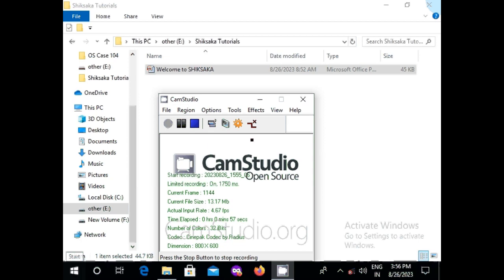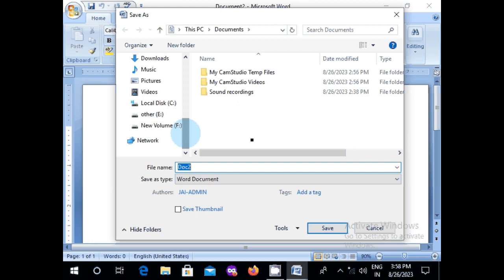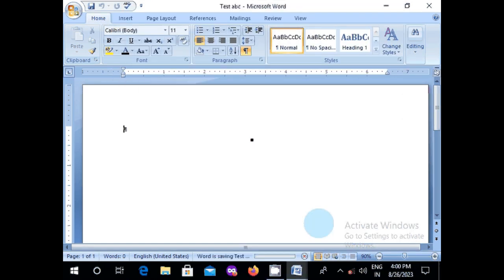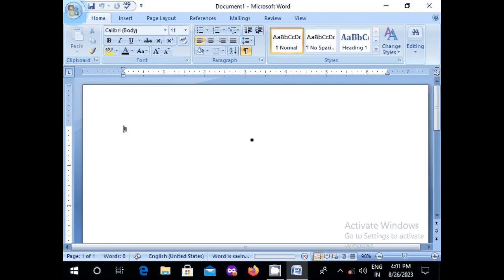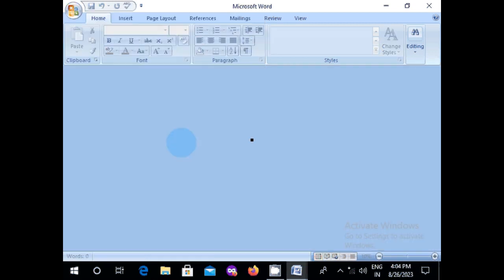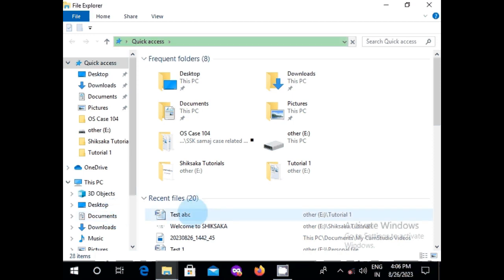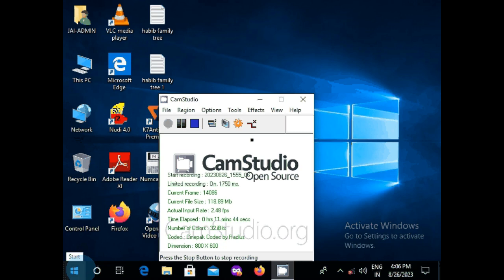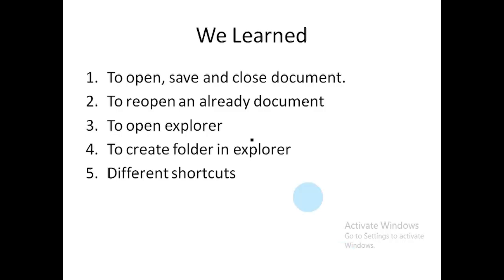Microsoft Word Basics for Begginers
In this video, I have explained as how to open, save, close and how to reopen a saved Microsoft document and have also explained about Windows explore . Also explained about different keypad shortcuts to use for the same purpose.